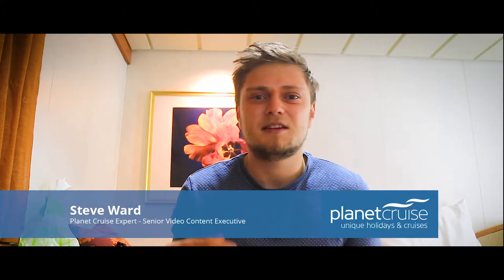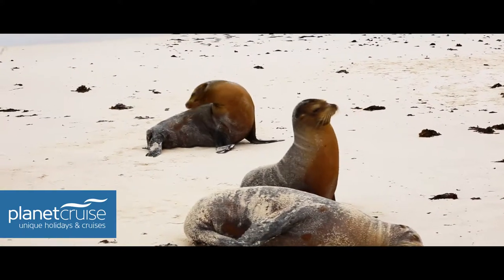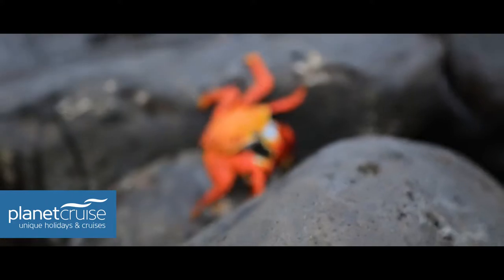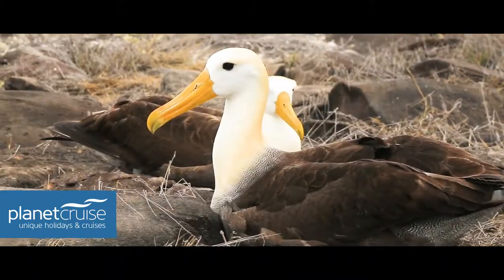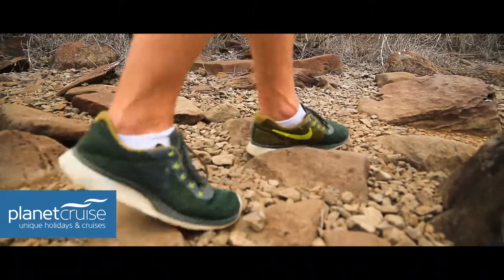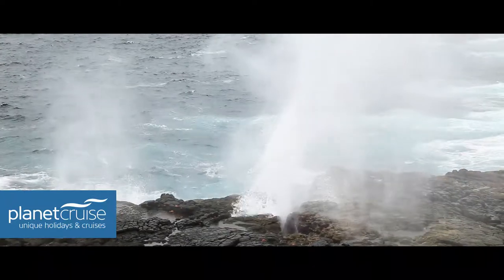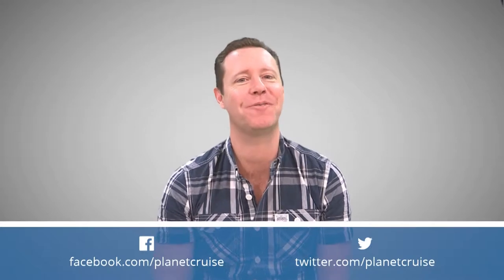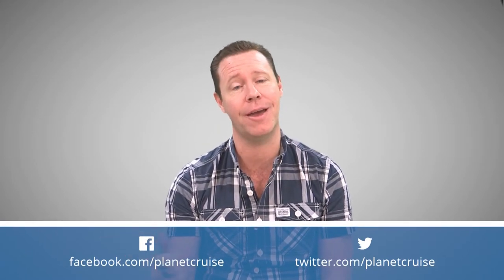SEALIONS Gardner Bay Day 2 | Celebrity Expedition - Galapagos | Planet Cruise Travel VLOG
The way the animals interact with you here on this island is mind blowing. The creatures really do just see you as another species and not as a threat at all.

We took a zodiac to Gardner Bay where we had a wet landing. This is where you get off the zodiac into the water. There were sealions all around the beach.

When you think a day just can’t get any better in Galapagos don’t be surprised when it does!

After having a barbeque lunch out on the back deck we went on a long rocky walk of Pta Suarez.

We took a zodiac to the island and from the second we stepped off of the zodiac it was filled with adventure. It felt like we were in a different world or Jurrasic Park.

Planet cruise are the first to give you the most up to date cruise information and news. Not only this we will give you insider cruise-travel tips to maximise your adventures. Whether you are a first time traveller or an experienced traveller, this is the channel for you.

*All deals, prices and information are subject to change*